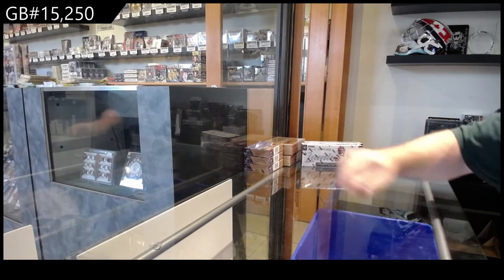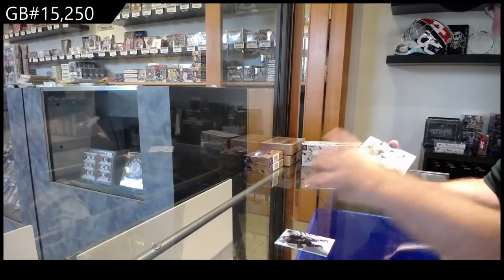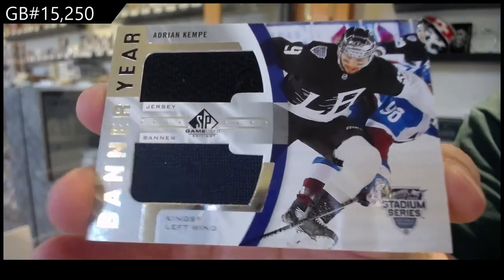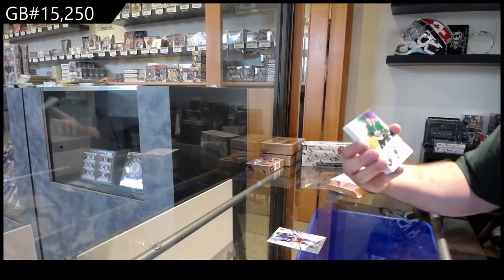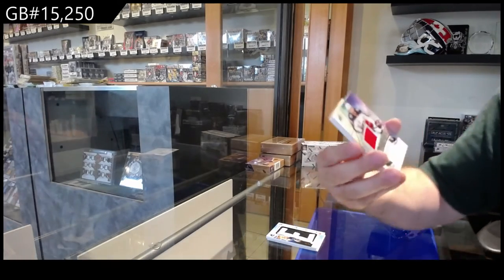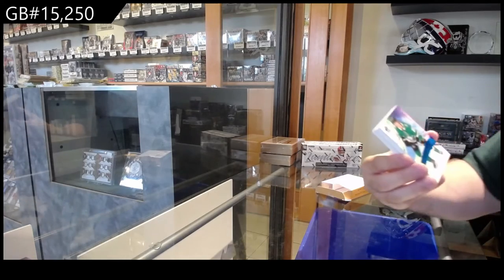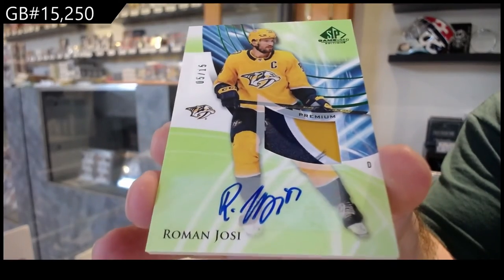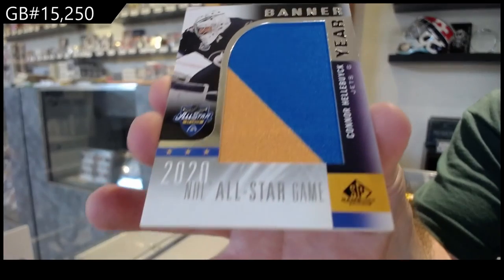20-21 Upper Deck SP Game Used Hockey 3 Box Break - C&C GB #15,250